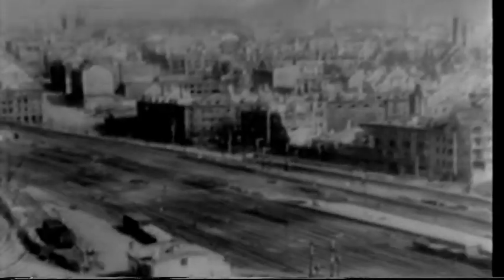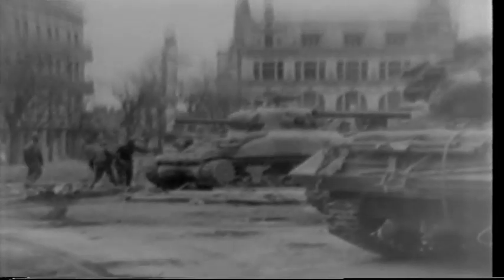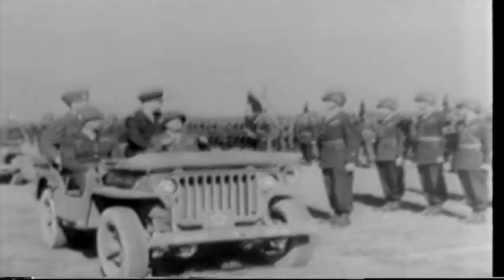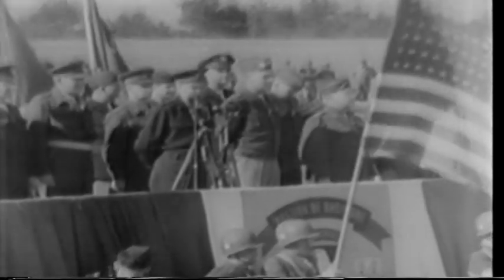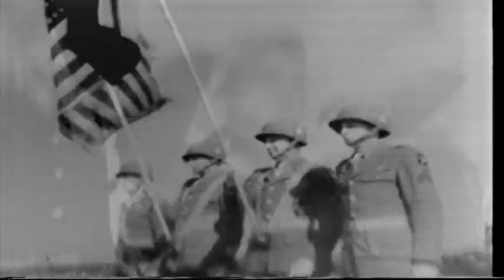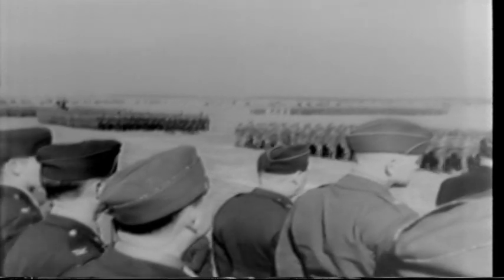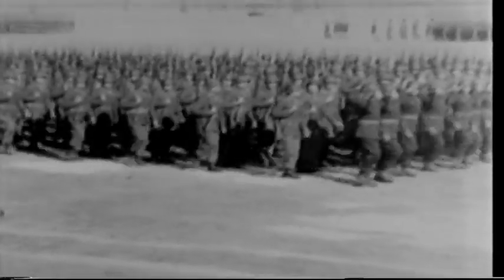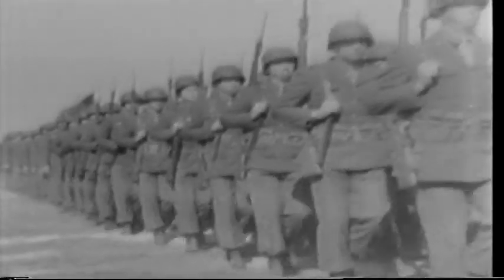Air Army Invades Germany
Air Army Invades Germany - Universal Newsreel 1945 - Video 6 - From the Pare Lorentz Center at the Franklin D. Roosevelt Presidential Library and Museum. Army Public Domain Footage from archive.org, (1) "When the entire Rhine front explodes into action the First Allied Airborne Army takes flight for the Westphalian plains. From an observation post Gen. Eisenhower and Prime Minister Churchill watch the sky trains roar by overhead. The drop area reached, thousands of chutes float to the ground from twin side-door C-46 carriers, while giant C-47 tow planes release their gliders. Despite damage the gliders land with their jeeps and other material. Shortly after, Nazi troops are marched in as captives, and this airborne invasion becomes one of the most successful in the history of warfare. Flail Tanks - The Canadian First Army uses huge tanks with heavy rotating chain beaters in front of them which explode any and all buried Nazi road mines." scenes of 1500 planes and gliders join in major invasion across the Rhine in the north, Churchill and Ike observe, parachutes from C-46 filling the sky with billowing parachutes, gliders land, plane crashes, 4000 soldiers taken as prisoners. (2) Coblenz Key to Saar Captured - "With tanks leading the way, units of Gen. Patton's U.S. 3rd Army advance on Coblenz, the thousand-year-old transportation center. Repeated air bombings and heavy artillery fire have reduced the city to ruins, from which the Nazis offer scattered resistance. Tom Priestley, Universal cameraman, covers the entire action. Dead soldiers litter the ground. A loud speaker is used to demand and direct surrender and several thousand Nazi prisoners are collared. White flags flutter from the few remaining ancient homes. Ancient Ehrenbrightstein Castle, used by the Germans as a fortress, is a battered pile of ruins. American tanks rumble through the narrow streets, and head eastward, deeper into Germany." Scenes of Universal's Tom Priestley operating camera to make films, soldiers fighting street by street in the town, Germans surrendering to Patton's 3rd Army (3) New French Sky Giant - "Secretly built during Nazi occupation, a gigantic 6 motor French flying boat is now unveiled. It takes off and flies as gracefully as anything in the air." (4) Airborne Division Decorated - "In a stirring speech, Gen. Eisenhower awards the Presidential Citation to the famous 101st Airborne Division for its heroic defense of Bastogne. Steel-helmeted Marlene Dietrich joins the entire reviewing party in saluting the 101st." Scenes of Eisenhower honors Screaming Eagles, Ike speaks on 1st time decoration given to an entire division, Marlene Dietrich salutes. (complete newsreel)